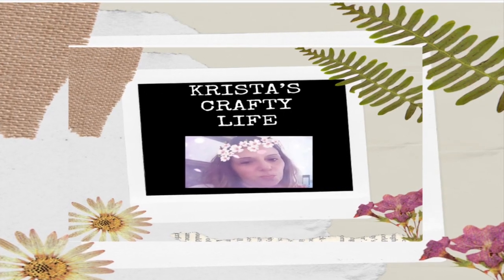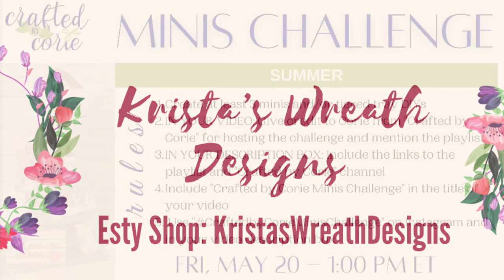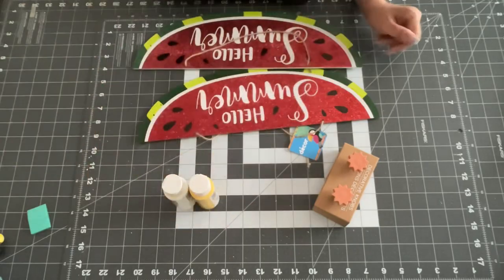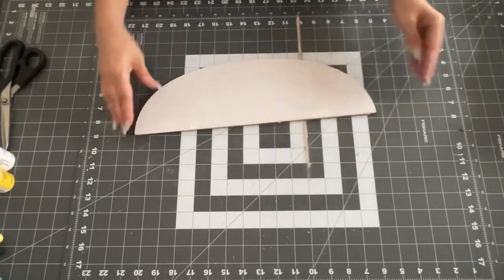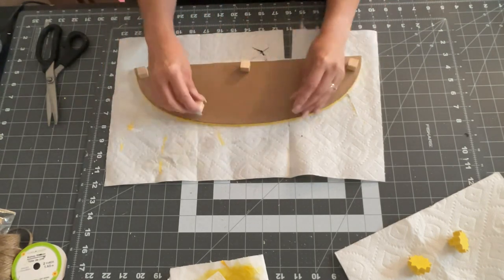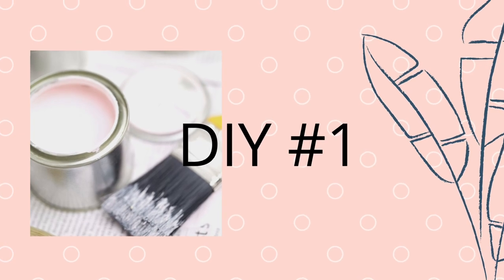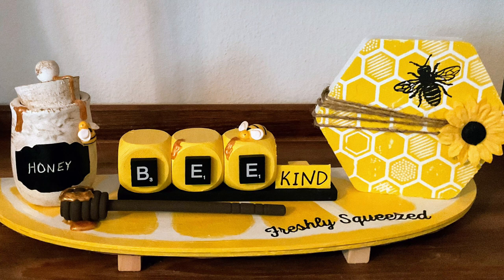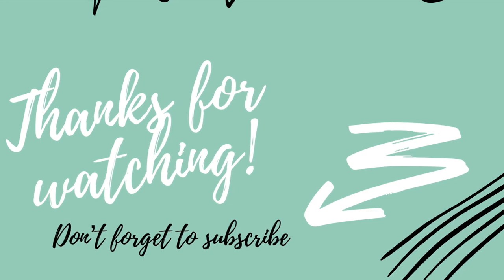Bee Theme Tier Tray DIYs/ Crafted By Corie Minis Challenge/ Summer DIYs/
Today I am participating in the Minis Challenge that is hosted by “Crafted By Corie”. This months theme is Summer and I decided to make some Bee tier tray minis for my lemon riser! Below is Corie’s YouTube channel along with the link to the playlist. So please make sure you go check out everyone and tell them I said “Hi”!

GUBCUB 48 Pieces Resin Bees Decor...

Honey Dippers 6 inch, 20PCS...

HUIHUIBAO 12 PCS Colored Hot Glue...